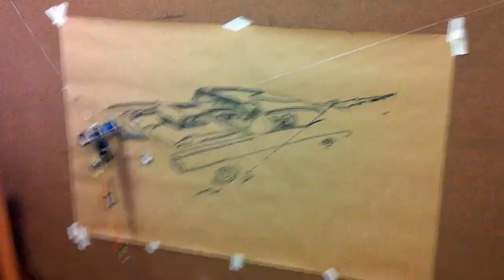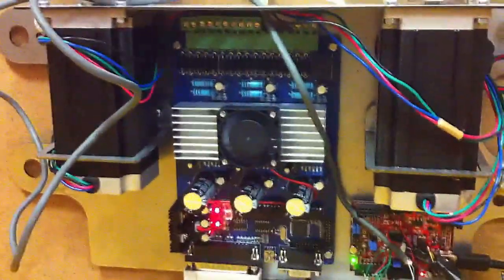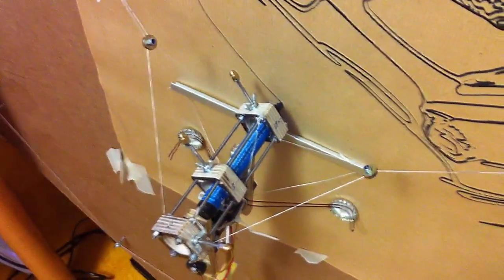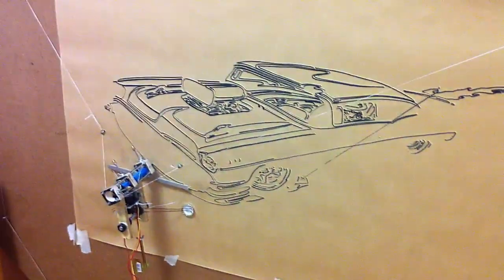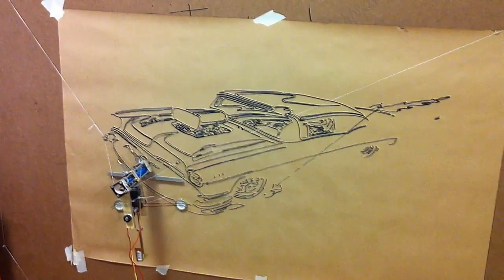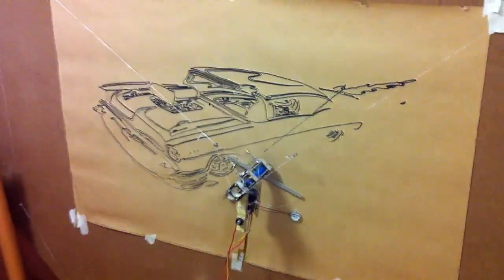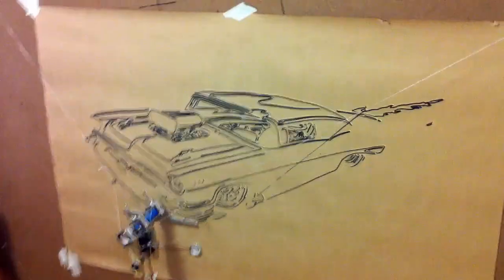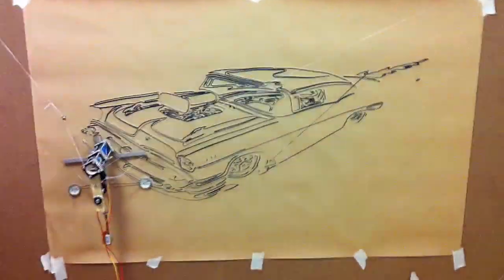Yifei-Drawbot-in action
Here is the documentation series of my drawbot project. the Code can be found: